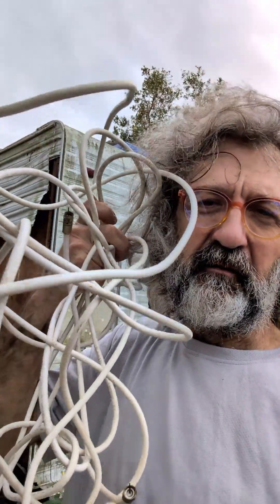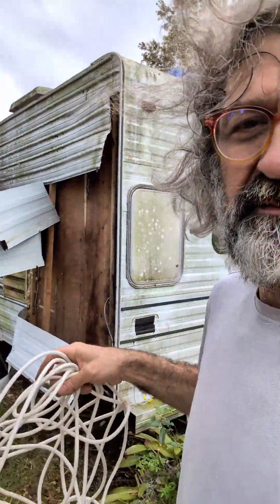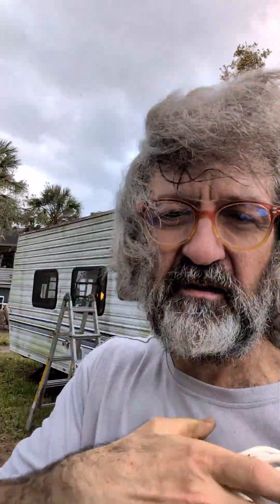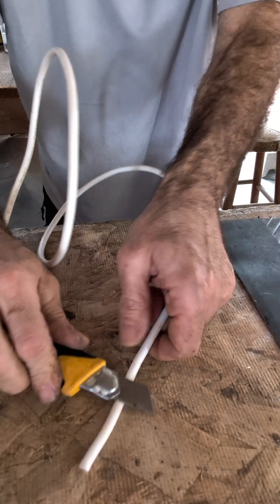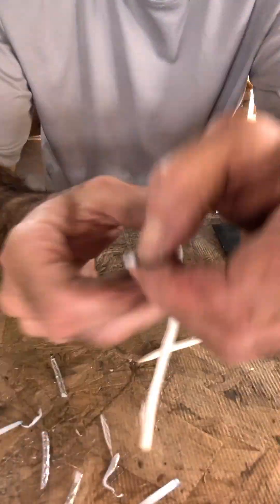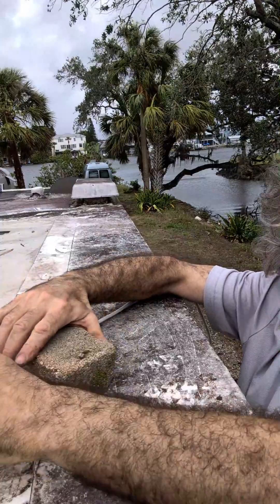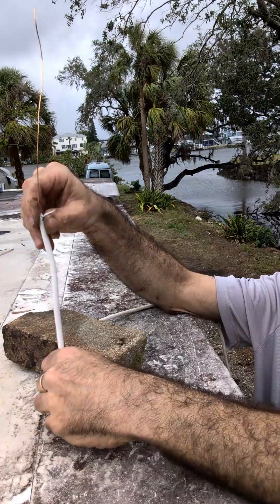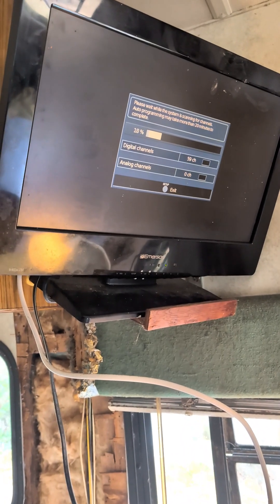MAKE A TV ANTENNA WITH ONLY A COAXIAL CABLE IN 5 MINUTES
How to make a TV antenna with only a coaxial cable. Actually half a cable works since you only need one coax connector. You can make two antennas with one cable, providing it is long enough.
Strip 8 inches (20cm) it is around half the wave length. You can adapt to your channels by stripping more or less.